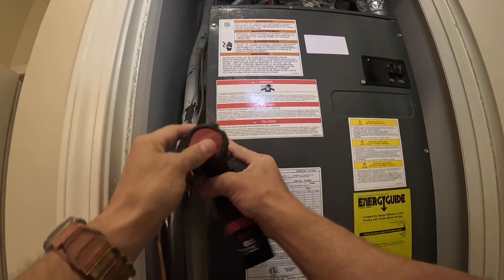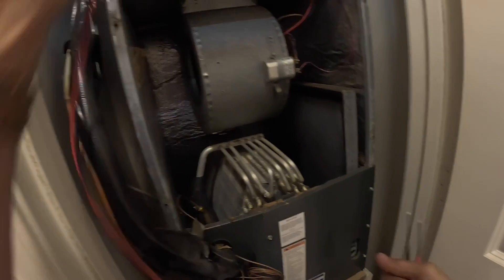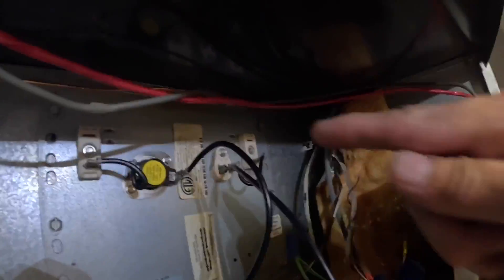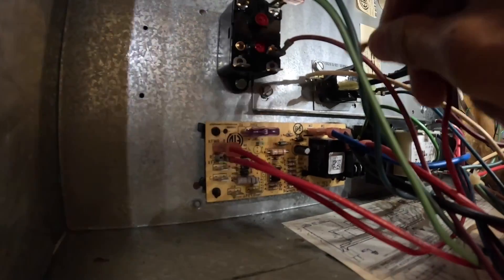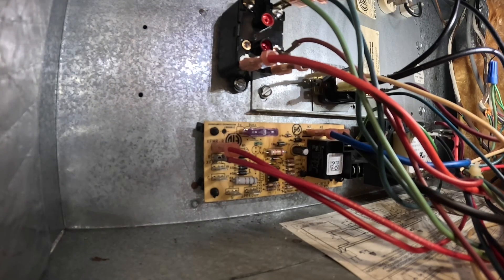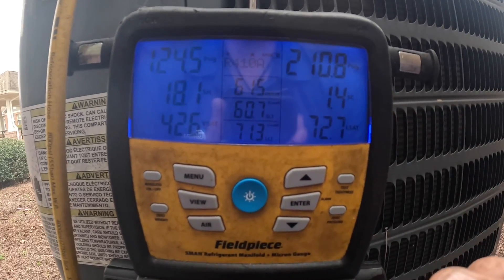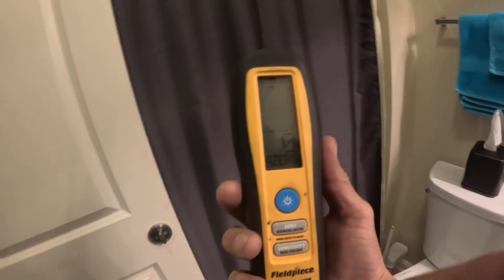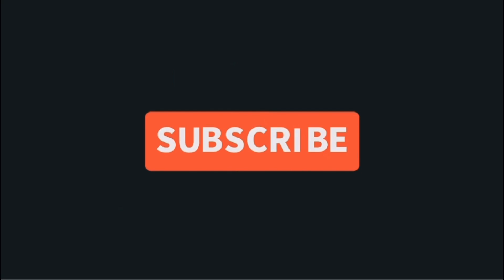Customer Had to Turn Off The Breaker to Stop The Heat!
In this video I visit a tenant who complained that her heat wouldn’t shut off!

3-Amp Breaker
1/4” adapter for Wiha Torque Screwdriver